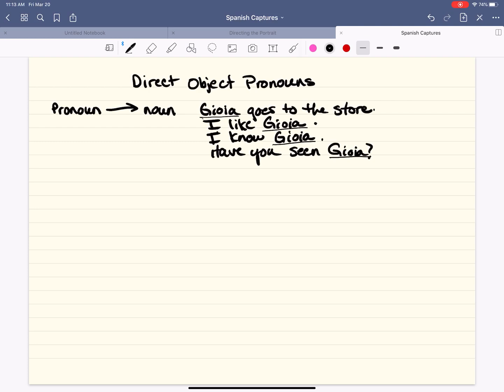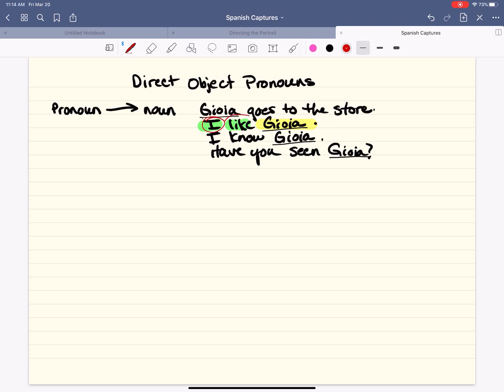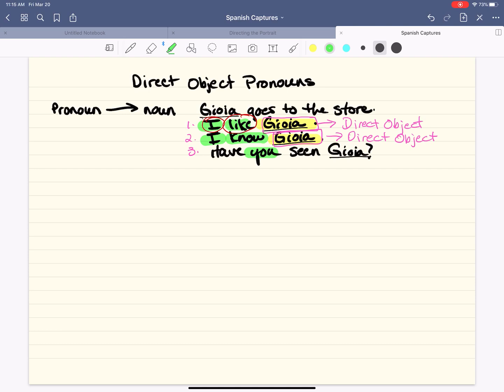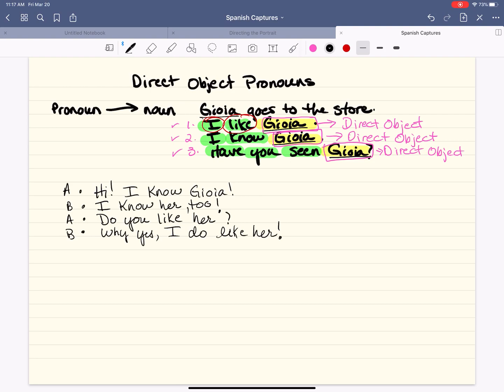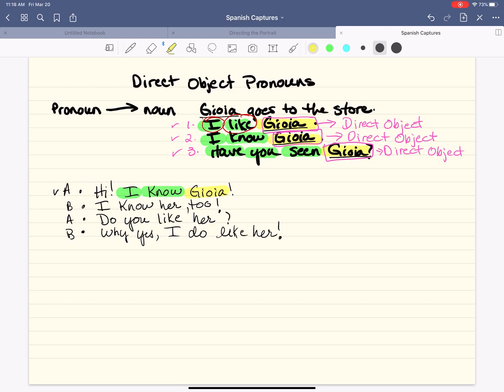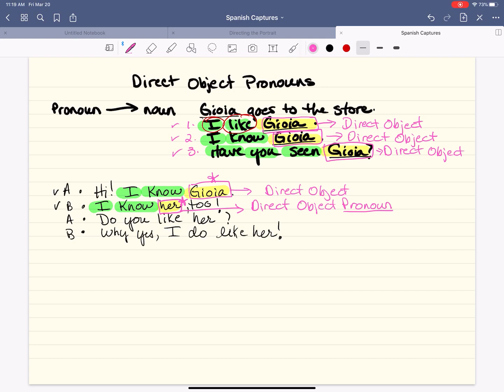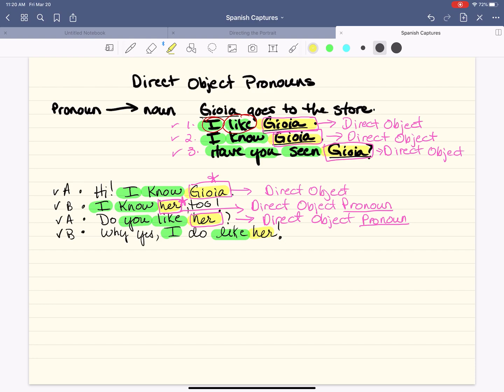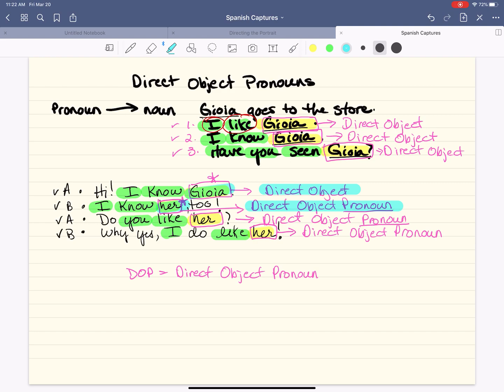Direct Object Pronouns 1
This is instruction about how to use direct object pronouns in Spanish. This is video 1 of 3.